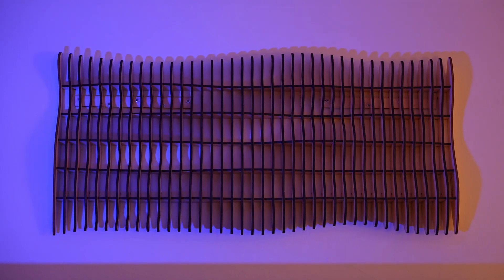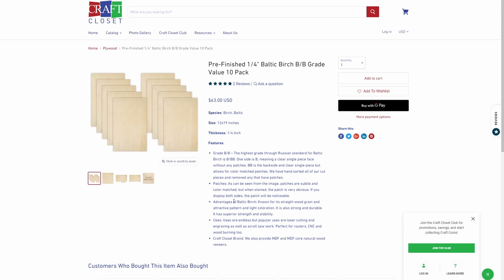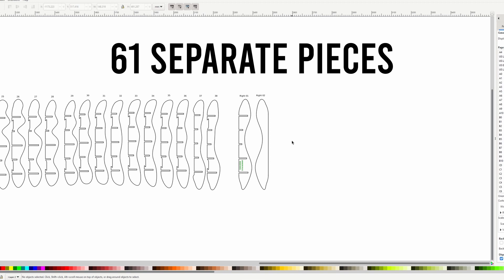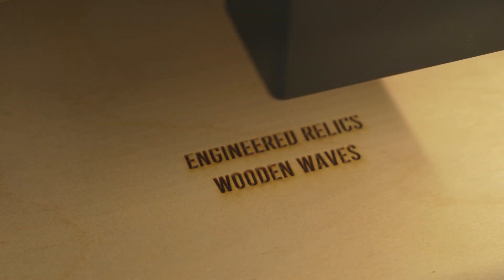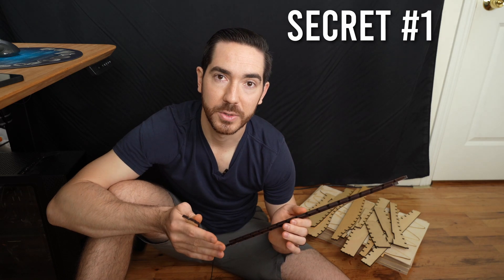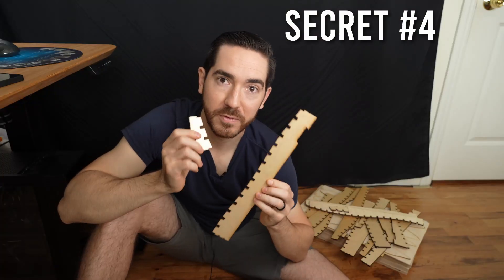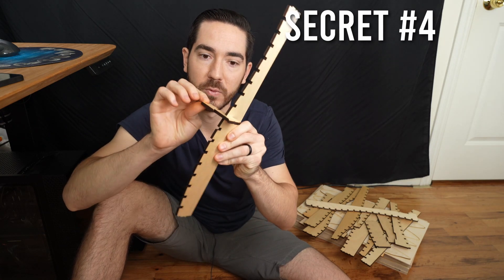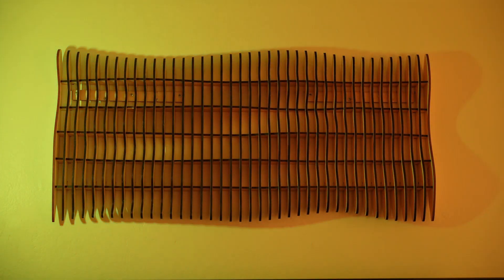Making 3D Art with 2D Plywood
If you have a CNC router or laser cutter - this video is for you. I show you how I cut up 14 sheets of birch plywood from Craft Closet and created the largest piece of artwork that I’ve made in my life! I used SolidWorks to create the three dimensional design and then exported cross sections as DXF files to Inkscape. From there my Glowforge cut out the shapes for me and I put them together like LEGO! Hopefully this might inspire you to make some art like this just like I was inspired from Bobby Duke Arts to make this!

This project wouldn’t have been possible without my Glowforge laser cutter and I highly recommend it!

0:00 - Introducing My Awesome Art!
0:12 - Inspiration For the Project
0:52 - The Birch Plywood I’m Using
1:49 - The Design
2:30 - Manufacturing Process
3:16 - Design Secret #1
4:32 - Design Secret #2
4:48 - Design Secret #3
5:10 - Design Secret #4
6:23 - Wall Art… Assemble!